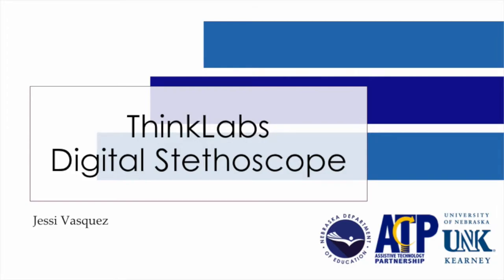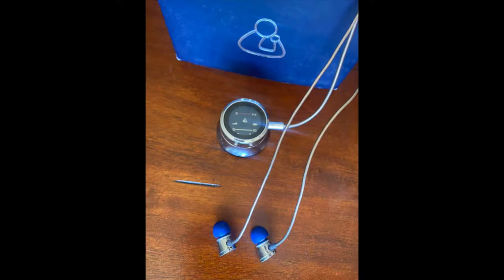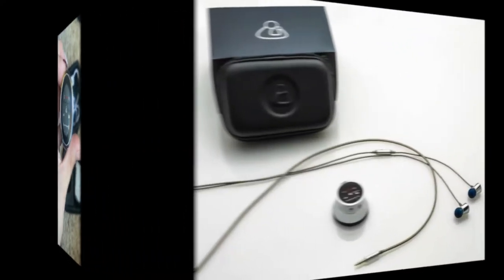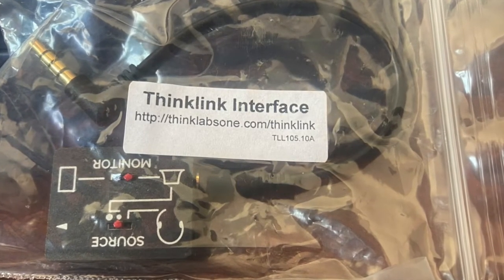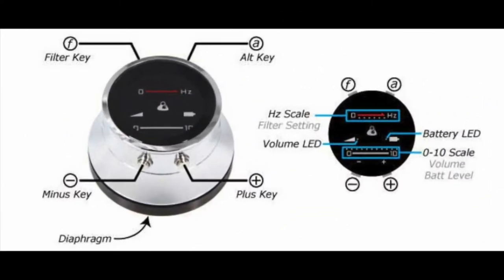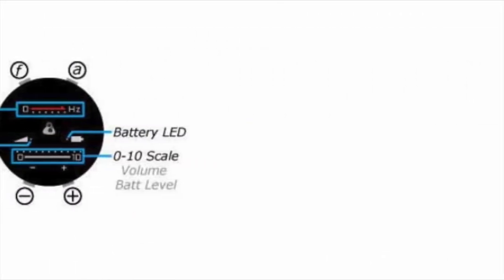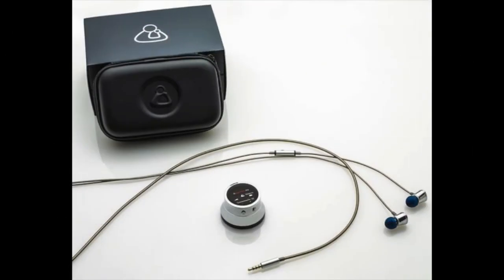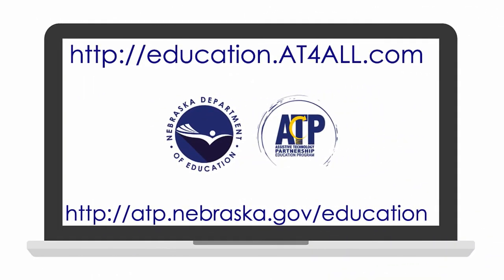DEMONSTRATION - Thinklab One Digital Stethoscope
This short video provides an overview of the Thinklab One Digital Stethoscope.  Information about this product can be found on EDUCATION.AT4ALL.COM by linking

This video was made in collaboration with Teacher Education Students at the University of Nebraska Kearney.